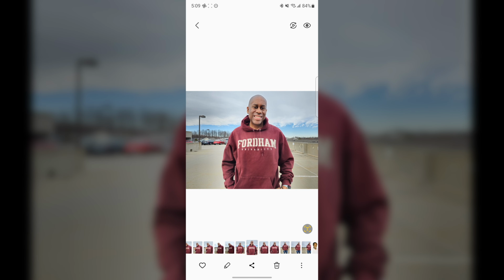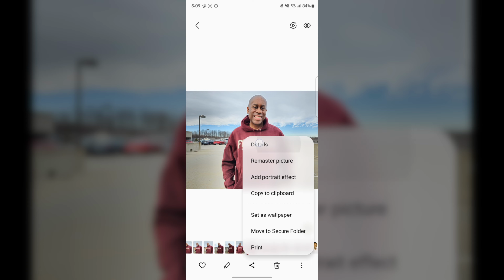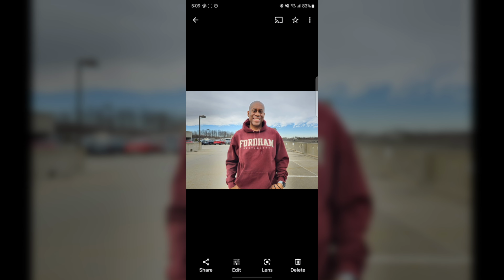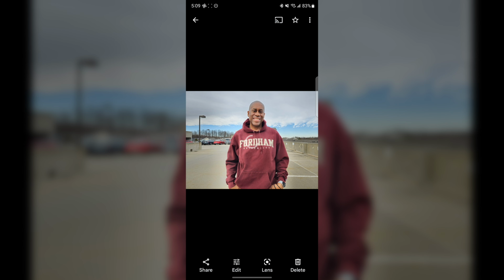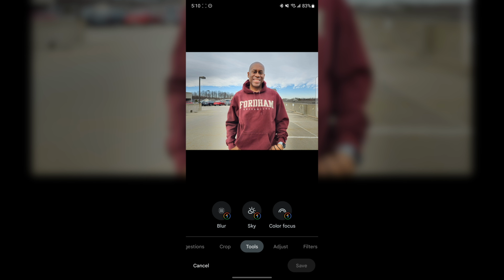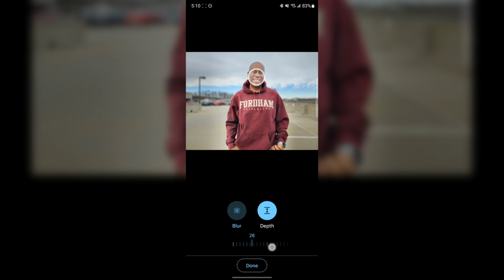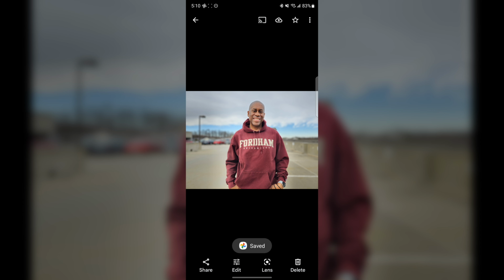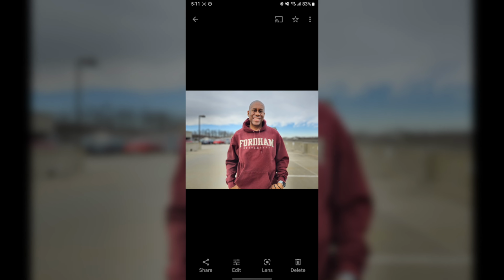How To Take 50mp Portrait Photos With The Samsung Galaxy S23 Ultra 4K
The Samsung Galaxy S23 Ultra has a great 200 megapixel photo mode however you cannot use that mode with portrait photography but this video is going to show you how you can take those 200 megapixel high resolution photos and turn them into high resolution portrait photos so that you can maintain the most detail and resolution while still giving you that nice large sensor portrait photo look.